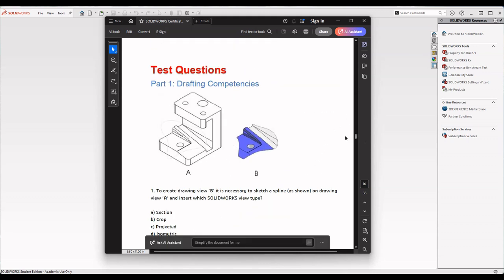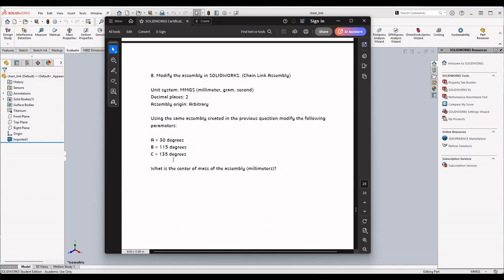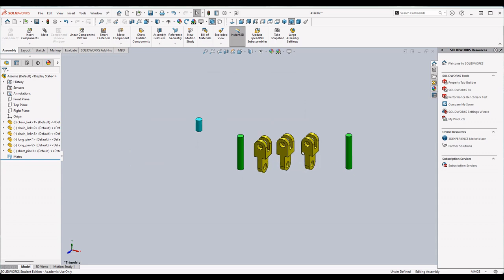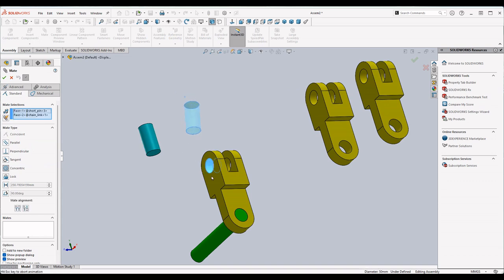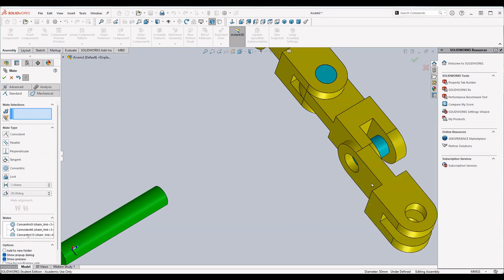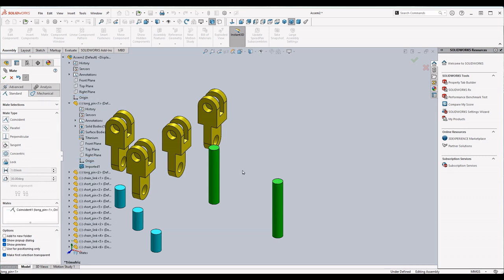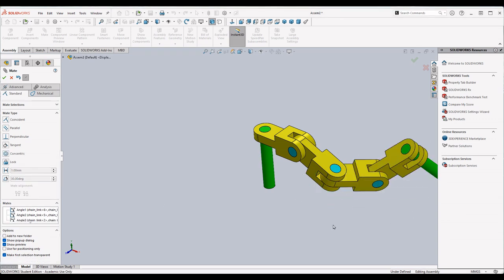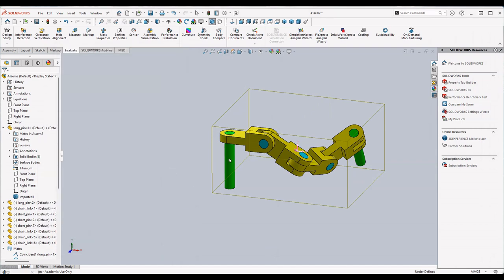CSWA Practice Exam assemblies